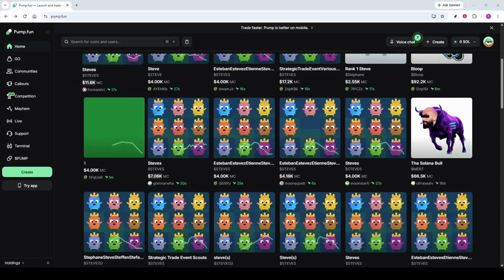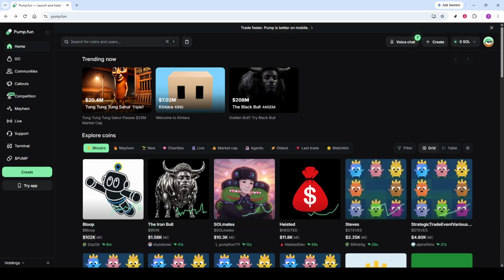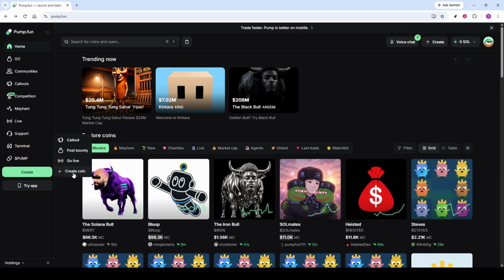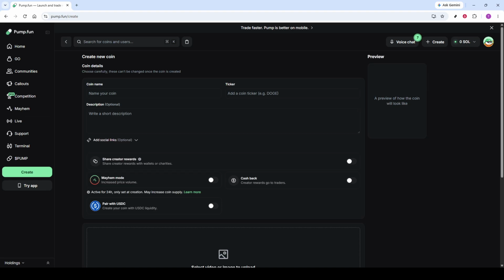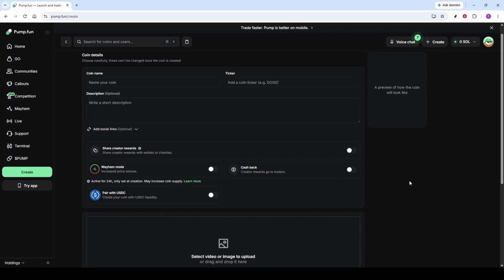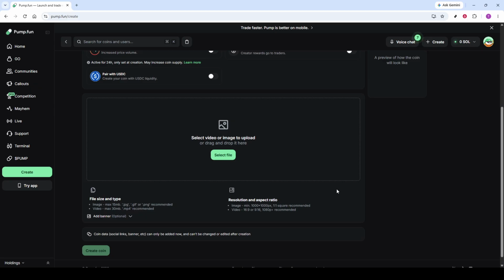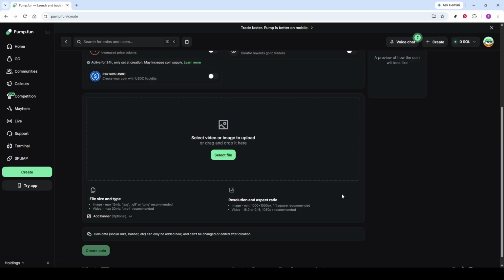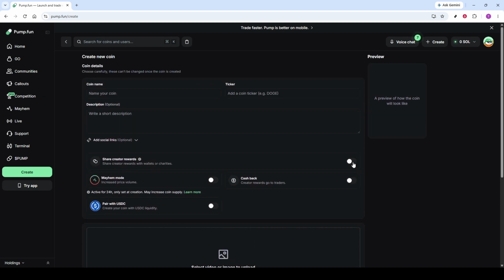How To How Create Coin On Pumpfun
In this video, I show you exactly How To Create A Coin On Pump.fun in 2026 | Step-By-Step Creator Guide.

Are you looking to design your own Solana memecoin, build a viral Web3 community from scratch, or launch a crypto project without spending thousands of dollars on upfront liquidity pool setups? 🚀 In this step-by-step tutorial, I’ll walk you through the absolute best, verified ways to design your token metadata, configure your launch parameters, and deploy your contract flawlessly using the latest 2026 Pump.fun platform upgrades.

Whether you're an independent creator launching a fun community experiment, a Web3 brand builder generating organic digital hype, or a remote virtual assistant establishing project parameters, managing digital token assets, and organizing clear launch logs for a client, executing this deployment cleanly is critical. We look at how understanding the underlying launch mechanics drops your overall layout confusion entirely, since Pump.fun eliminates the traditional barriers of token deployment—requiring zero coding knowledge, zero pre-funded liquidity, and protecting against early developer rug pulls through its automated bonding curve system. We cover how a microscopic creation fee (typically around 0.02 SOL) is all that's required to deploy your coin directly onto the live market feed.

We cover how to navigate to the official Pump.fun interface, connect your Solana Web3 wallet safely, and click the prominent "Start a new coin" action tool to open the deployment dashboard. Next, we check out how to populate your token profile—including uploading high-quality square artwork, defining your token name and custom ticker symbol, and writing a compelling, high-converting project description. We review the vital importance of linking active, verified social media paths—such as your X/Twitter handle, Telegram community link, and official website—so early buyers can instantly verify your project's legitimacy. Finally, we look at how to choose your optional initial buy-in amount to seed your own project, how to monitor your token's automated bonding progress as it climbs toward the target market cap, and how to prepare for the automatic, locked migration to Raydium once your curve is 100% complete safely, quickly, and effortlessly.

🔥 By the end of this video, you’ll have the entire Solana token creation pipeline down and know exactly how to create a coin on Pump.fun safely, quickly, and effortlessly!